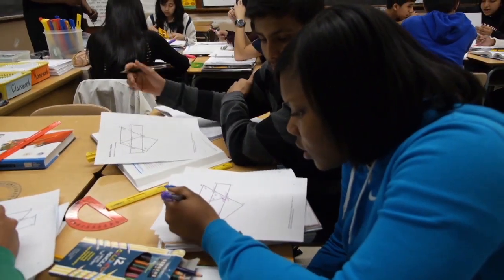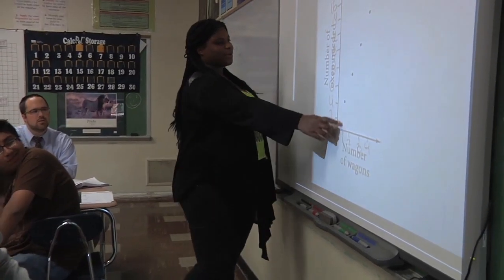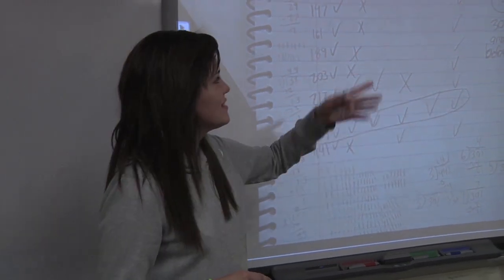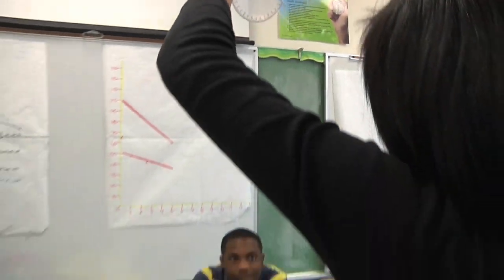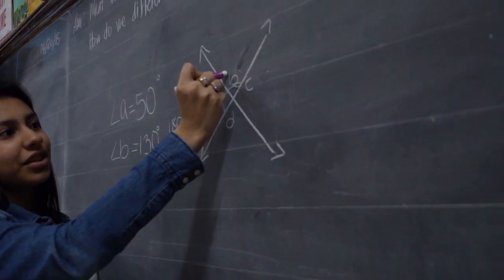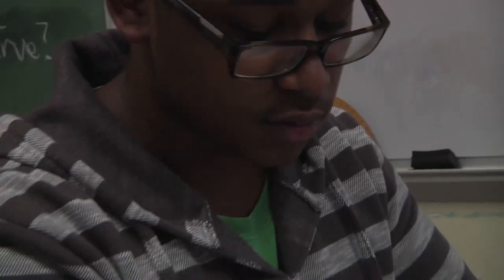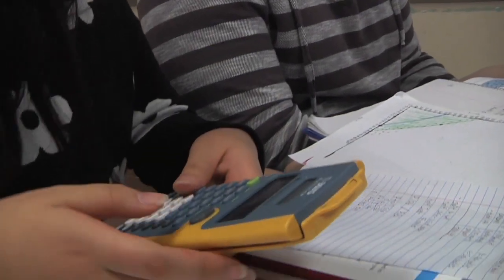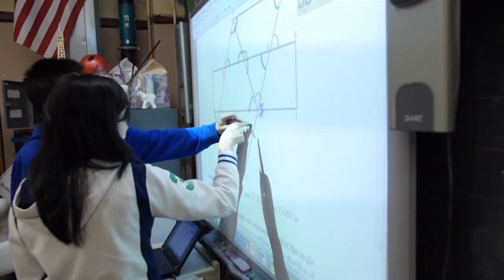Why Education Reformer Jo Boaler Is a Big Fan of IMP Math Curriculum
Why does math education reformer and innovator Jo Boaler (@JoBoaler), love and highly recommend our Interactive Mathematics Program (IMP), problem-based curriculum? Watch her explain, in her own words, why she is impressed by it and the phenomenal and substantive differences in students taught the IMP-way, versus math students taught the traditional way!

Check out our recent blog post on how Jo Boaler inspired thousands of math teachers at the recent NCSM conference: "Sparking a Math Revolution: Jo Boaler Ignites NCSM15 with Her Keynote"

Student Learning Experiences with IMP Meaningful Math by IT'S ABOUT TIME®.